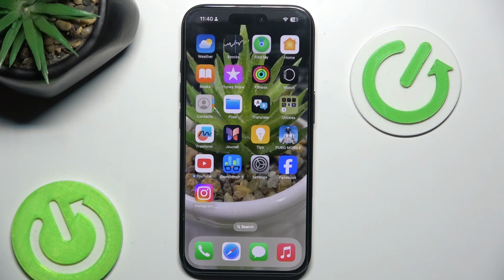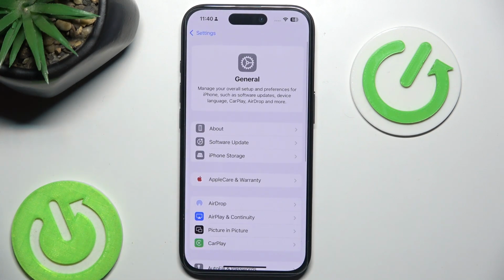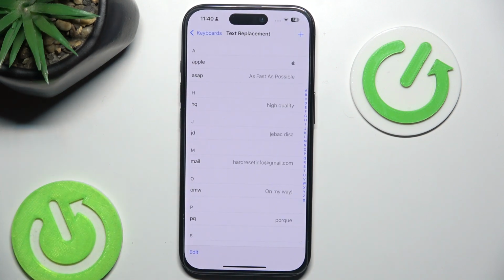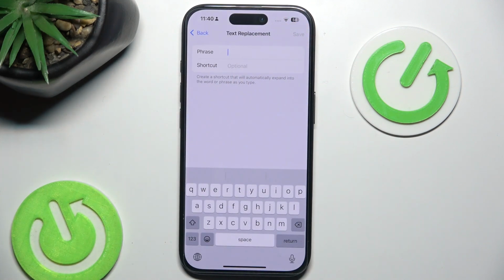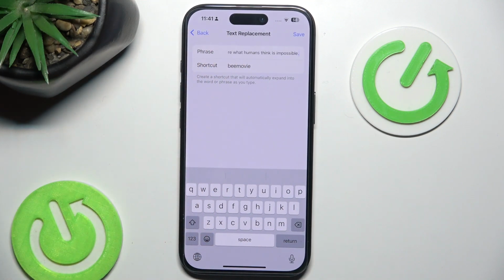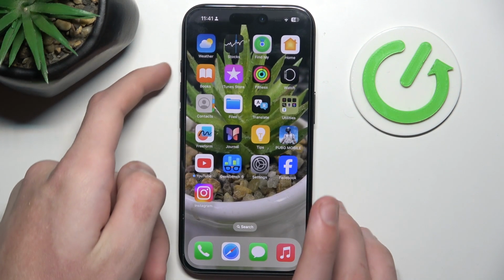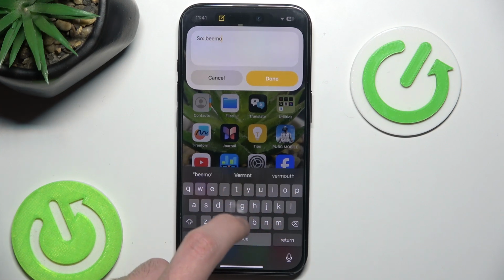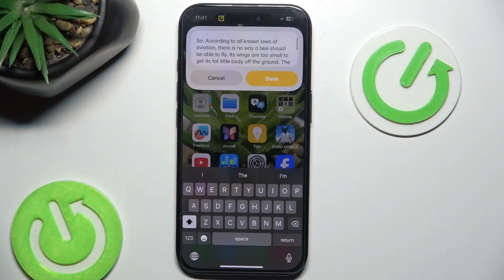How to Create Text Shortcuts on iPhone 16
In this tutorial, we’ll show you how to create text shortcuts on your iPhone 16 to save time and streamline your typing. Text shortcuts are a great way to quickly type long phrases or sentences without having to type them out every time.

What you’ll learn in this video:

How to access and create custom text shortcuts on your iPhone 16
Setting up phrases for common messages, addresses, or emails
How to use the shortcuts effectively in different apps
Tips for managing and editing your text shortcuts to stay organized
Troubleshooting common issues with text shortcuts